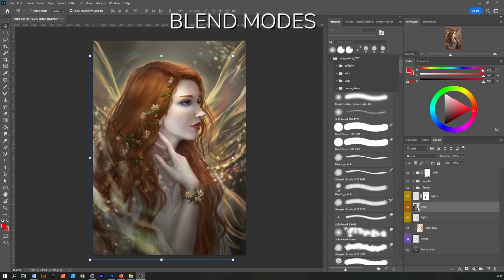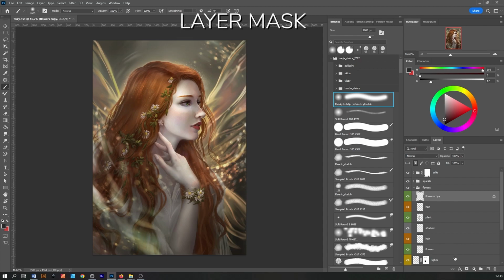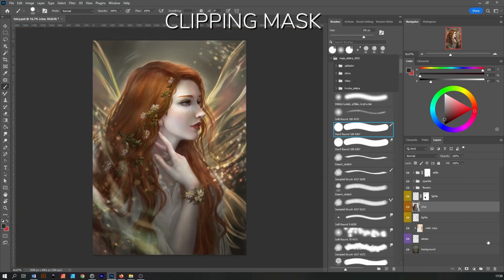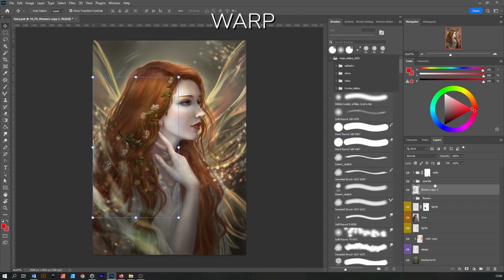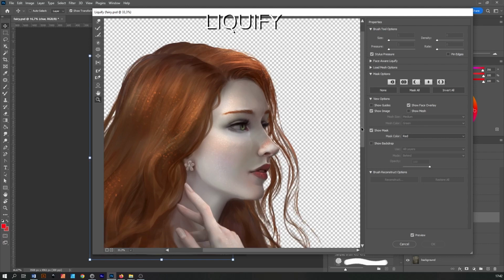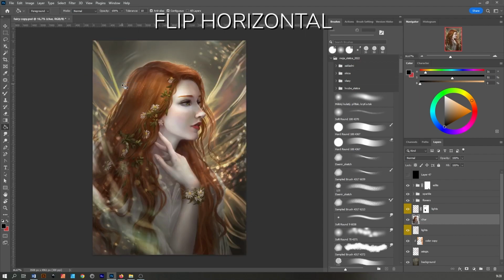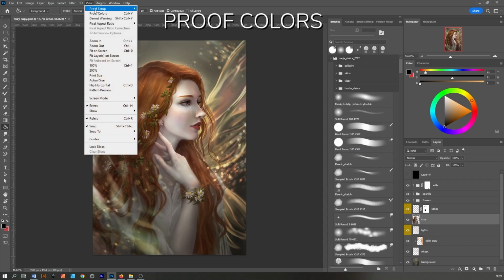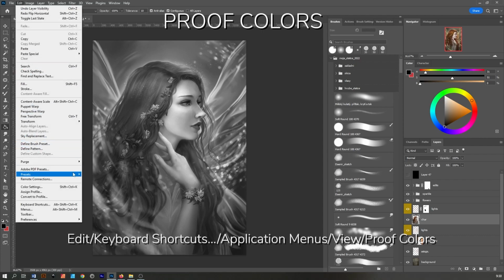My 7 favourite Photoshop functions that make drawing so much easier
The third video, yay! :)

Dae

*PSD files, steps, and normal speed painting process of my new paintings:*

CONTENT:
00:00 Introduction
00:31 Blend Modes
01:20 Layer mask
02:01 Clipping mask
02:43 Warp
03:15 Liquify
03:56 Flip Horizontal
05:10 Proof Colors
06:51 End